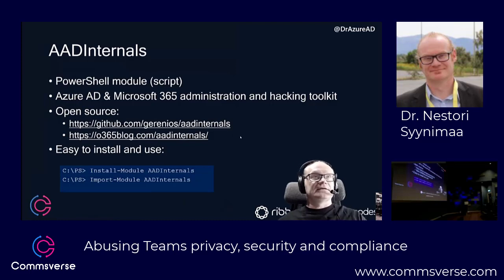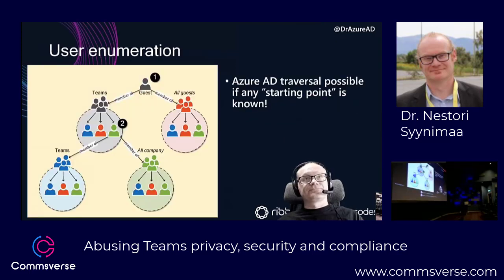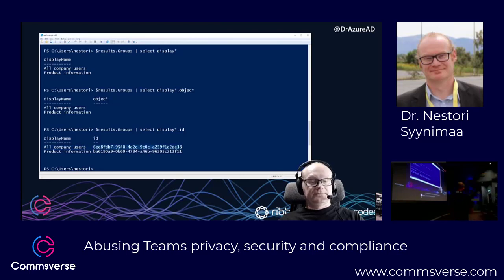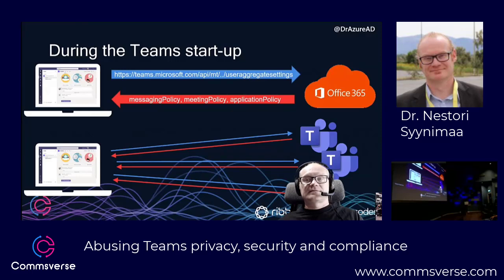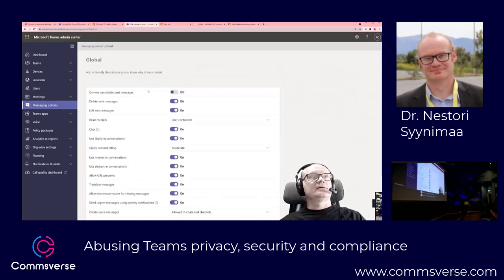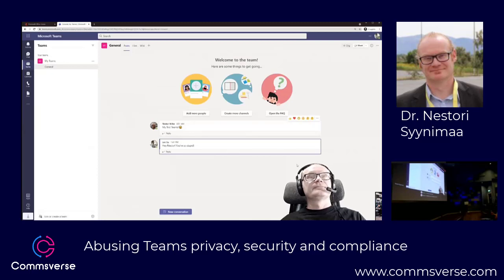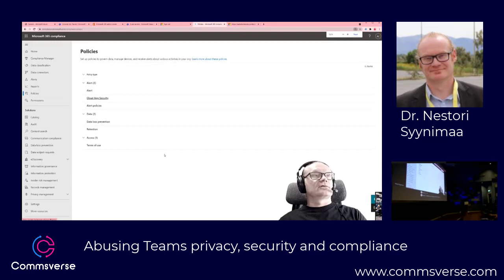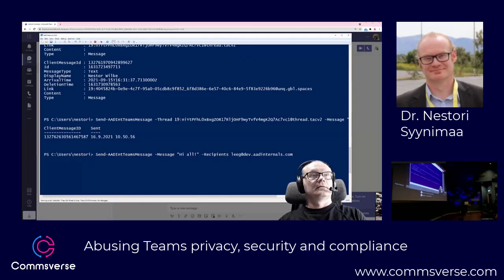Abusing Teams privacy, security and compliance Dr Nestori Syynimaa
Microsoft Teams is one of the most used communication and collaboration platforms in the world. Many organisations were forced to adopt it rapidly during the COVID-19 pandemic. As such, a little attention was given to Teams' security aspects, leaving it open for possible attacks.

In this session, two major security issues are introduced. The first issue is related to guest access, which allows people outside of the organisation to extract (possibly sensitive) information from Azure AD and Teams. The second issue is related to how Teams is handling specific policies only on the client-side. This allows regular users to perform actions blocked by policies using the same APIs the Teams client uses.

In this demo packed session, MVP Dr. Nestori Syynimaa shows how to abuse Teams privacy, security and compliance, but also introduces applicable mitigation techniques.